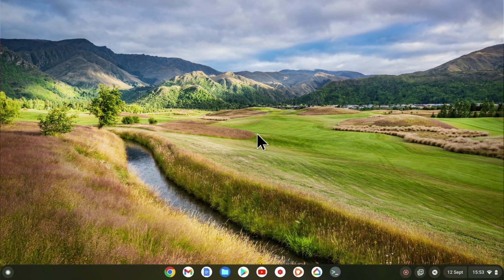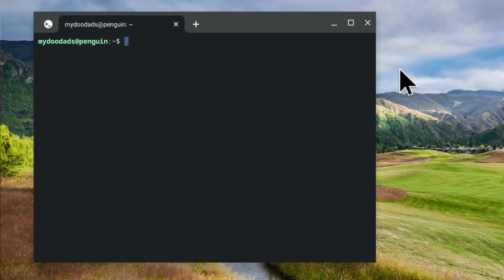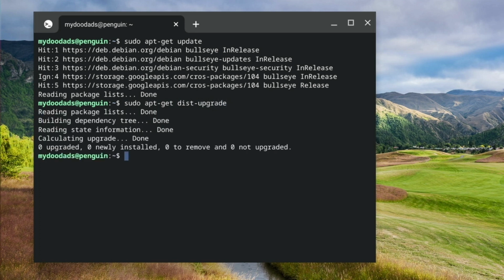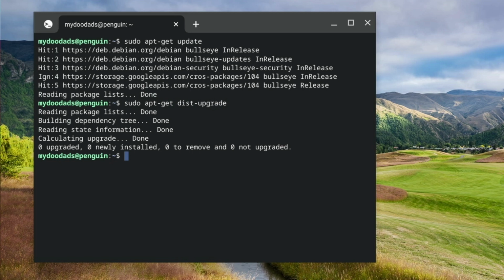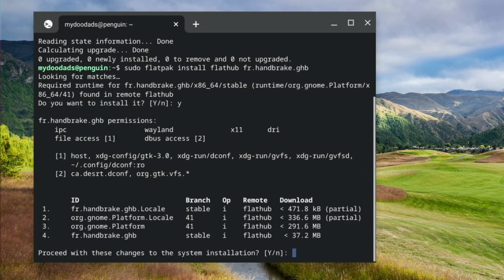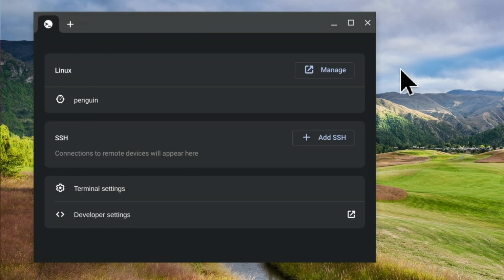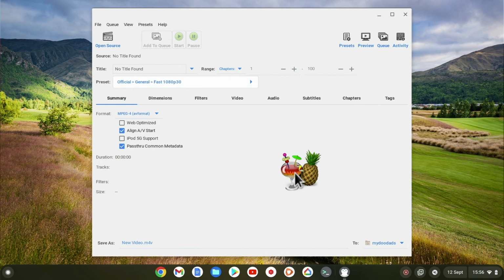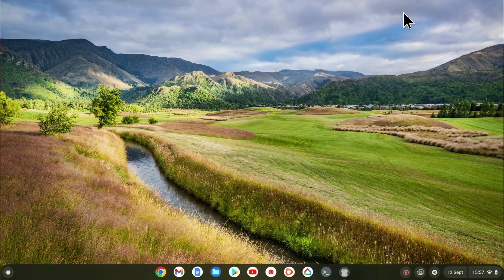ChromeOS | Linux Development Environment | Install Handbrake onto a Chromebook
While ChromeOS does have a few basic tools for Creatives, these tools tend to be very basic. So for anyone looking to edit videos you might need to find alternative tools to use. So in this video we demonstrate how though Linux Development Environment (LDE), we can run Handbrake on a Google Chromebook.